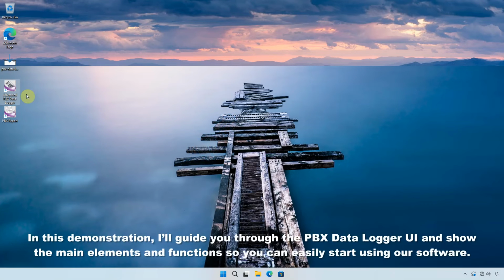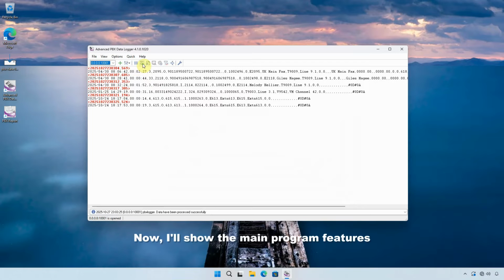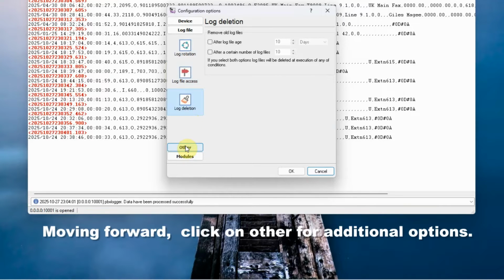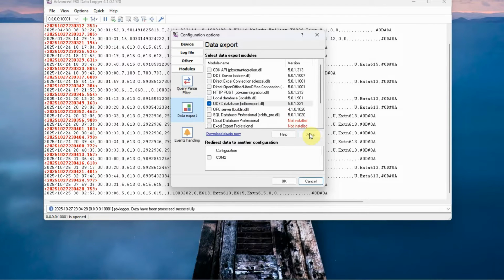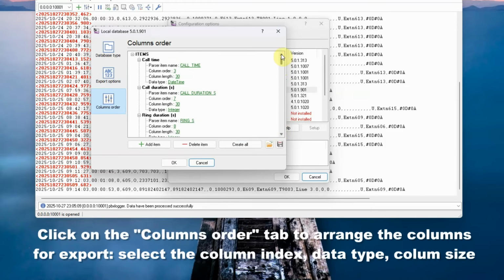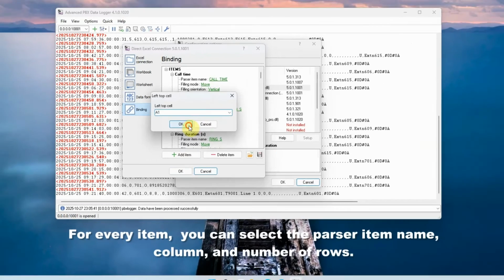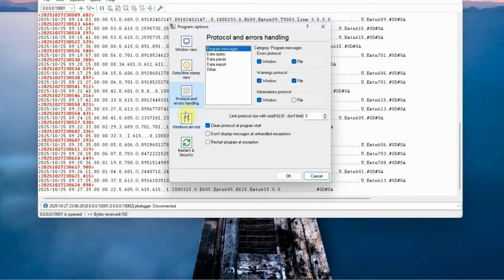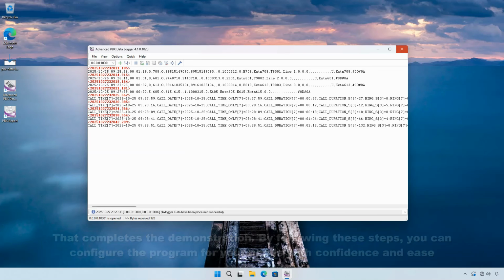PBX Data Logger Features Overview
In this demonstration, we'll guide you through the PBX Data Logger UI and show the main elements and functions so you can easily start using our software.